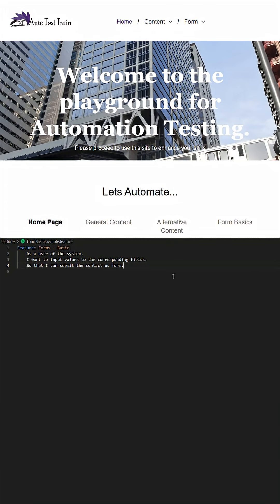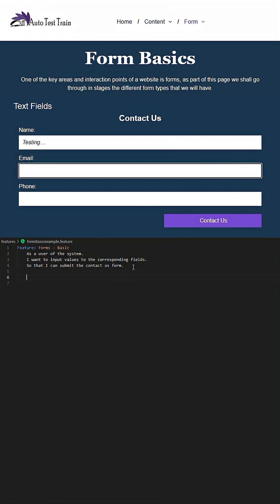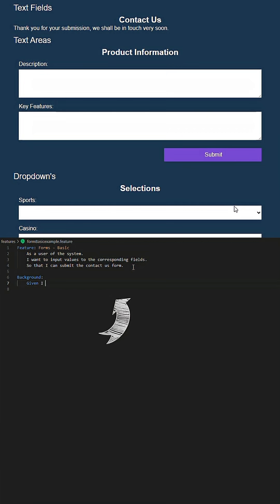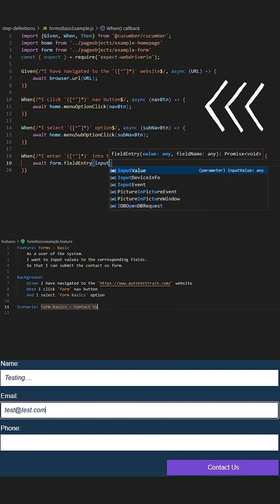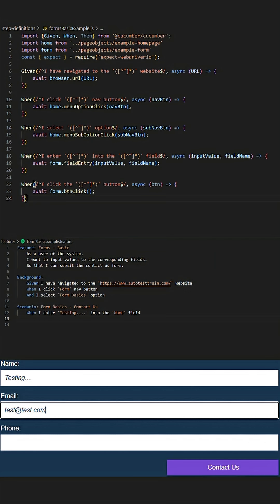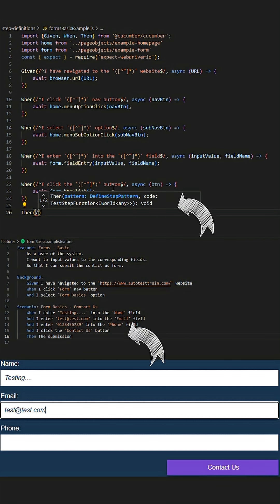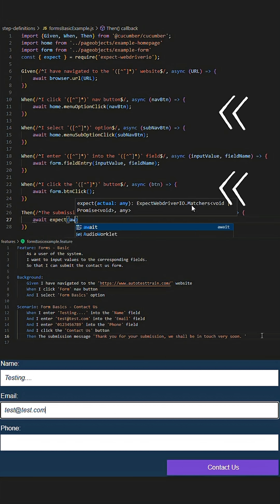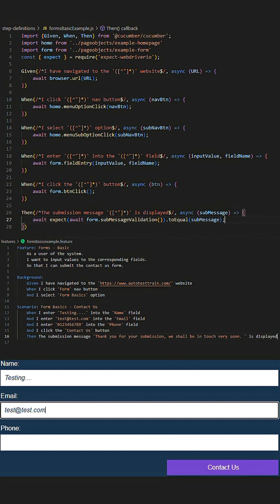Cucumber BDD Form Basics Script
Integration walkthrough of utilising the feature file with the step definiton.